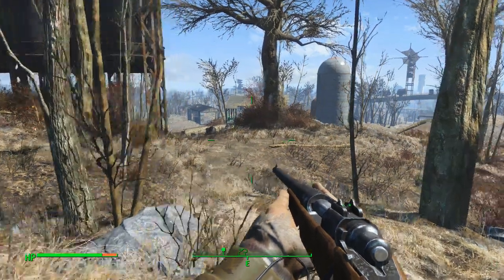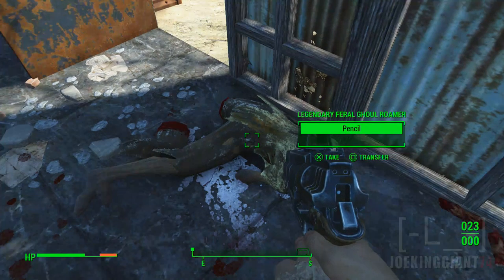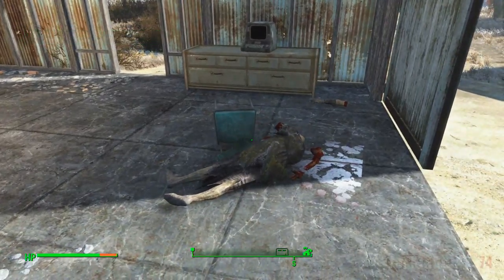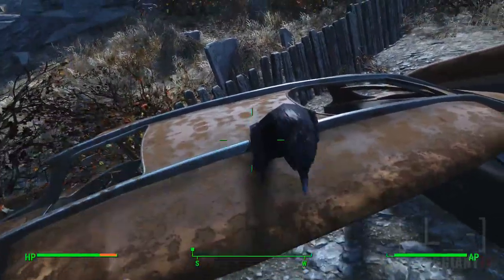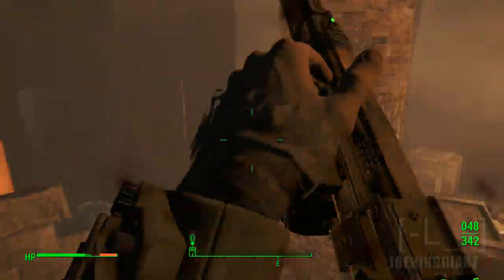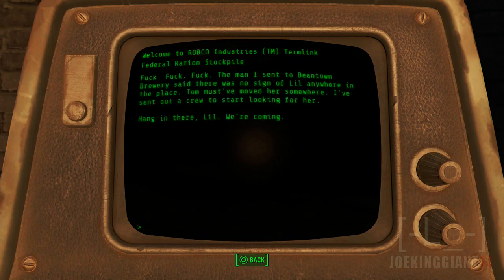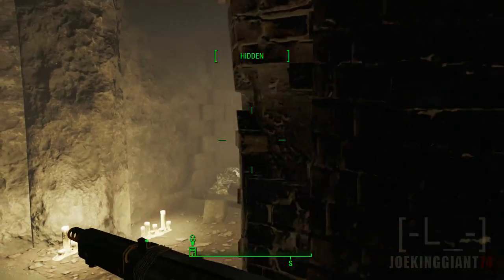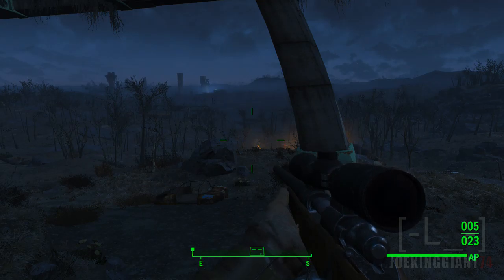Let's Play FALLOUT 4 - Part 15 - The Lonely Chapel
The Lonely Chapel raid starts at time 9:00